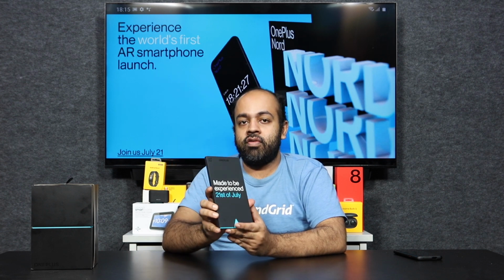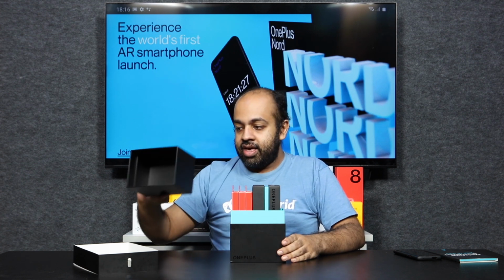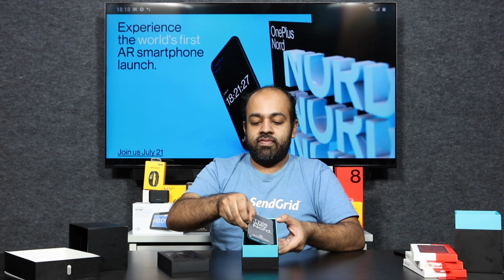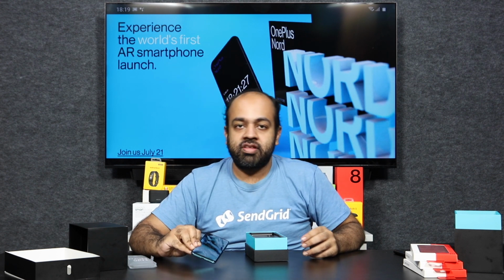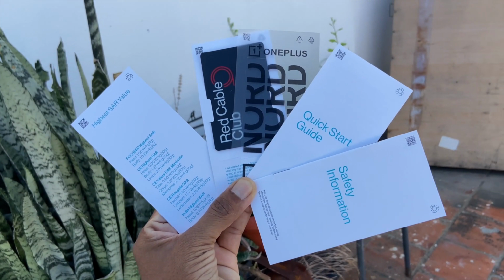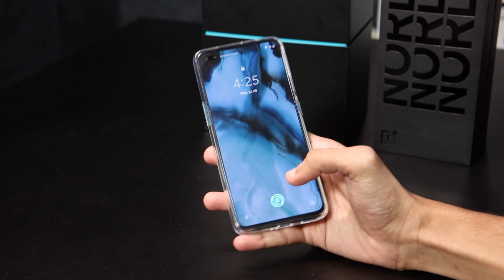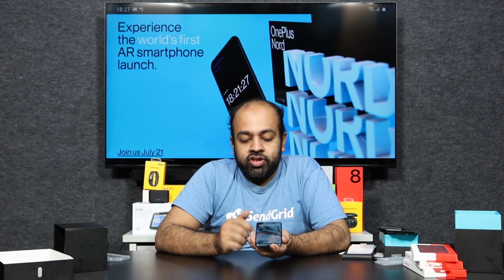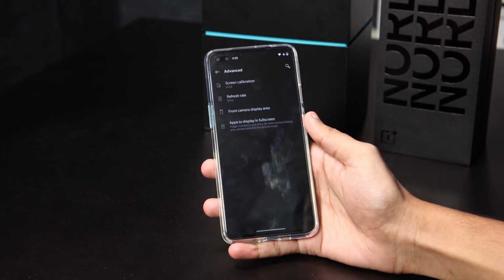OnePlus Nord Unboxing and First Impressions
We take a look at the OnePlusNord that was launched today

starting from Rs. 24999 for 6GB + 64GB, Rs. 27,999 for 8GB + 128GB and Rs. 29,999 for 12GB + 256GB.